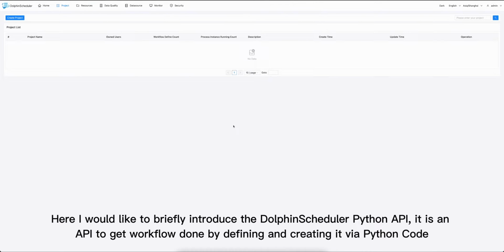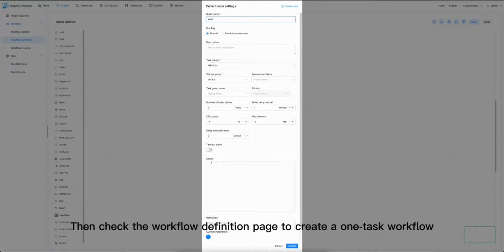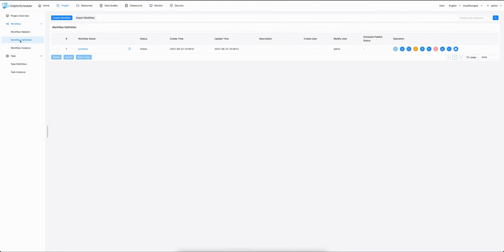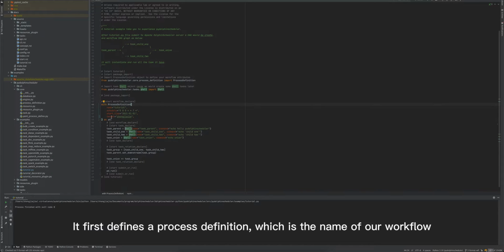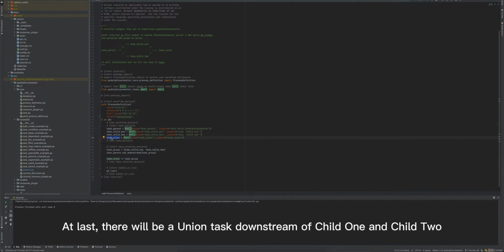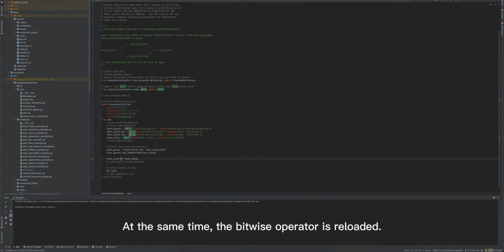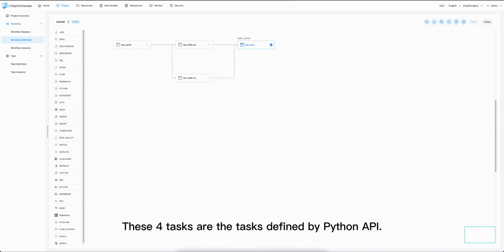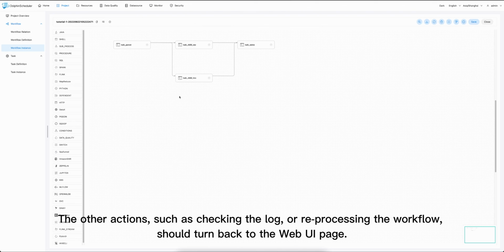Demo | How to use DolphinScheduler Python API